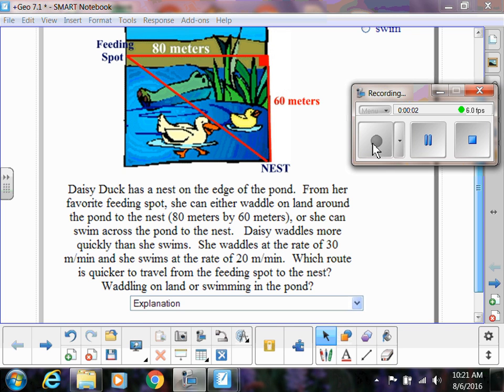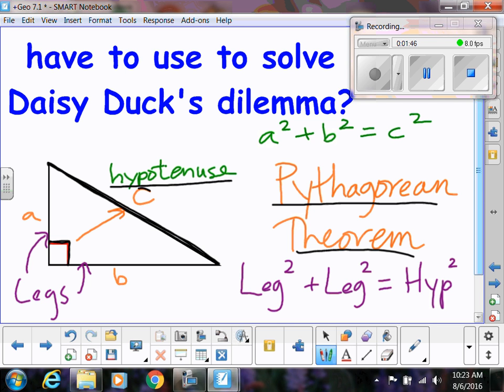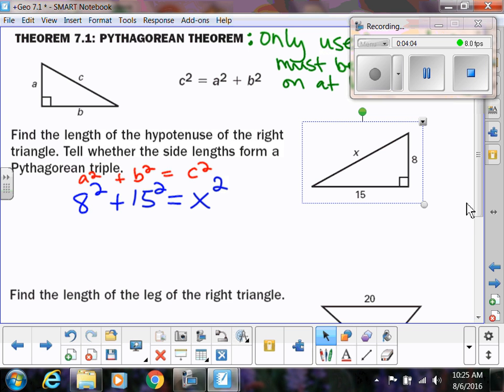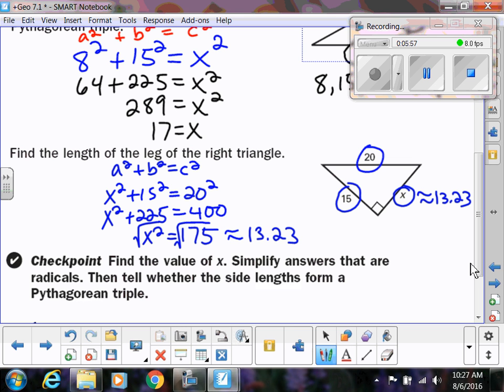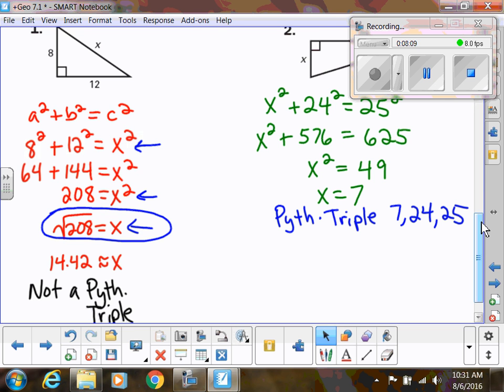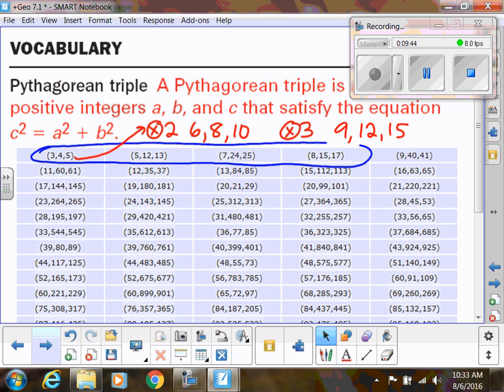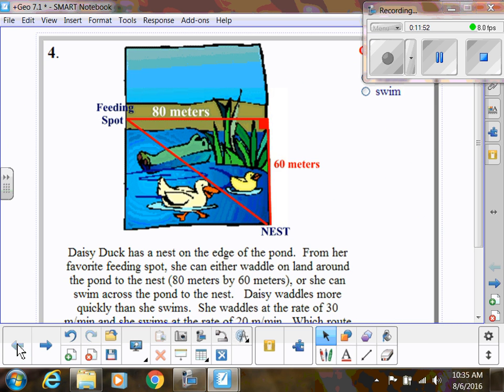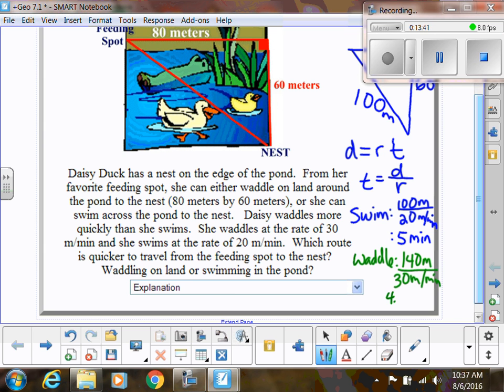Pythagorean Theorem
Reviews how to apply the pythagorean theorem and defines pythagorean triples.